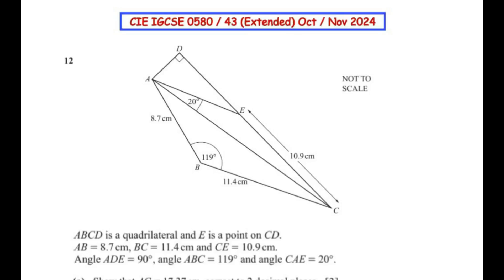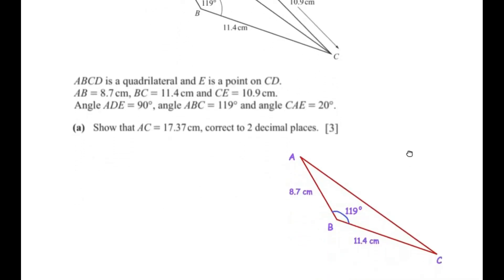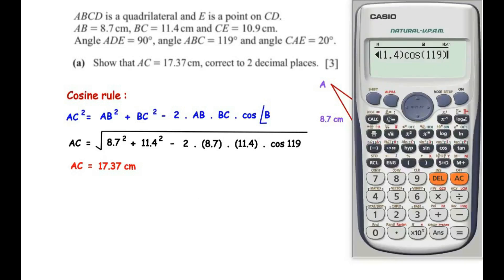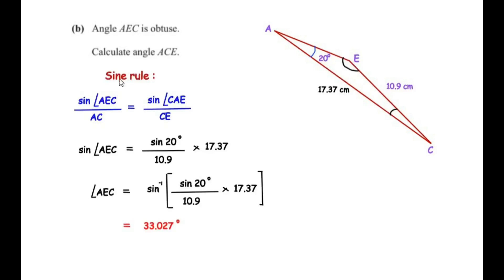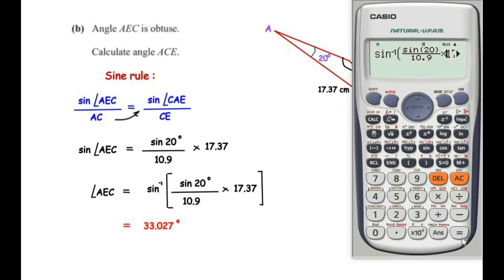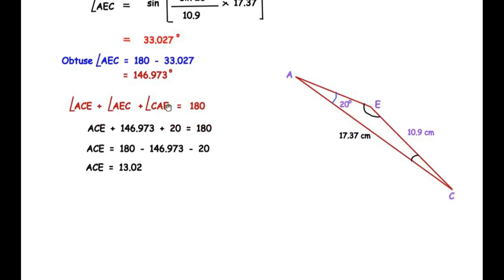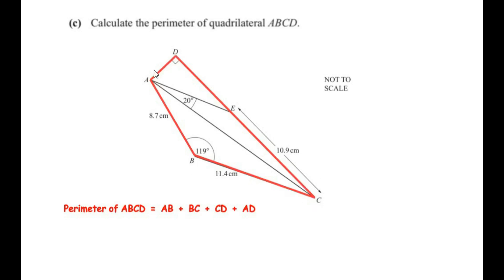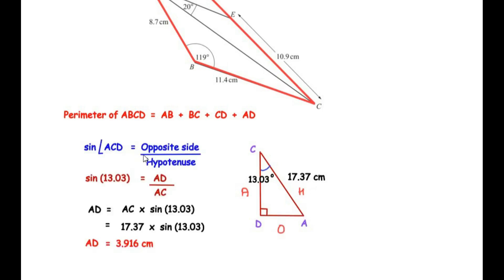Q12 - ABCD is a quadrilateral and E is a point on CD. AB = 8.7 cm, BC = 11.4 cm and CE = 10.9 cm.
Q12 - ABCD is a quadrilateral and E is a point on CD.
AB = 8.7 cm, BC = 11.4 cm and CE = 10.9 cm.
Angle ADE = 90°, angle ABC = 119° and angle CAE = 20°.
(a) Show that AC = 17.37 cm, correct to 2 decimal places.

(b) Angle AEC is obtuse.
Calculate angle ACE.

In this video, an example from "Trigonometry" topic is solved.

[4] How and when to use Sine Rule, Cosine Rule and Finding the Area of a Triangle